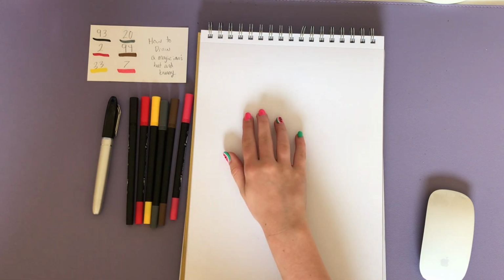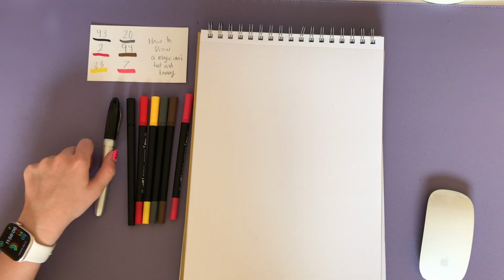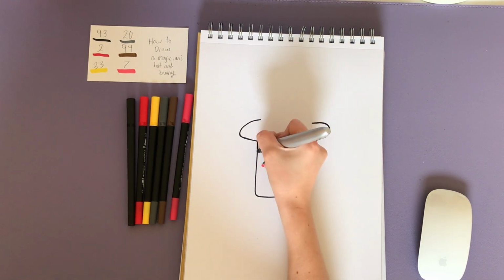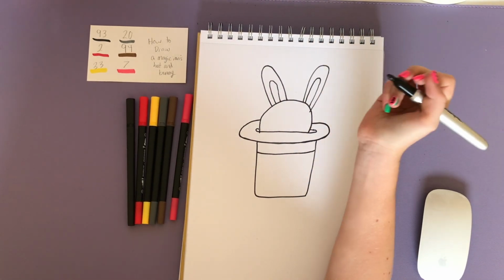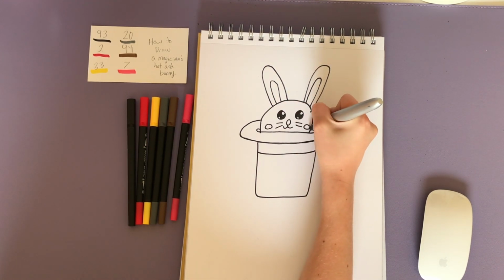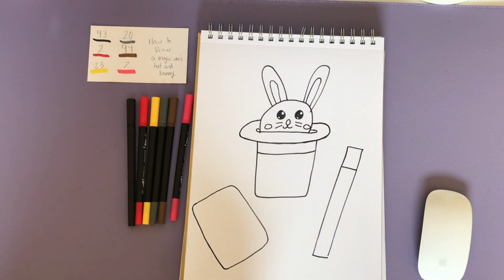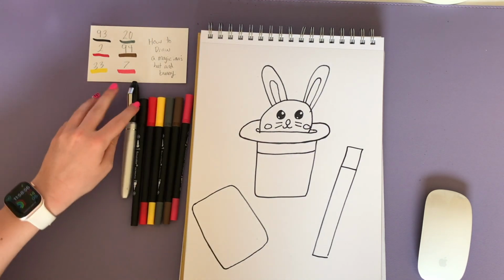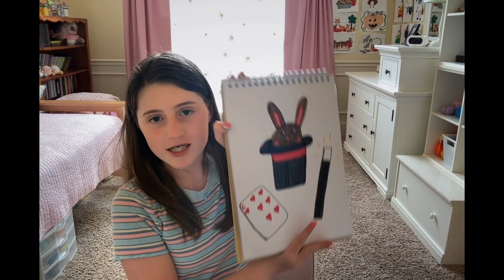How to Draw a Magician's Hat and Bunny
Hi Art Friends!!

Title: How to Draw a Magician's Hat with a Bunny: Whimsical Drawing Tutorial 🎨🦸♀️✨

Description:
🌟 Step into a world of magic and whimsy with our enchanting tutorial on how to draw a magister's hat adorned with a cute bunny! 🎩🐇
Whether you're an art enthusiast, a parent searching for a fun family activity, or simply someone who loves creative projects, this video is here to help you channel your inner artist.

What You'll Need:
 A blank sheet of paper or canvas
 Pencil (and maybe an eraser for touch-ups)
 Patience and a sprinkle of magic in your heart 🧙♂️🐇

 Steps:
 Begin by sketching the shape of a top hat using a larger oval or triangle for the base.
 Add details like the brim and any decorative elements on the hat.
 Next, draw a playful bunny sitting on top of the hat—maybe with ears sticking up and a mischievous grin! 🎭🐇
 Enhance your creation by adding shading and highlights to give it depth and realism.

 This tutorial is designed to be easy yet imaginative, allowing you to create a unique piece of art that's both fun and meaningful. Whether you're crafting for yourself or sharing with others, the result will surely bring a smile to everyone who sees it!

🎨 Join us in this magical journey—your artistic adventure awaits! 🎨

Call to Action:
Share your finished drawings in the comments below—we'd love to see your versions of this whimsical piece. Let’s make magic happen together! ✨🎩